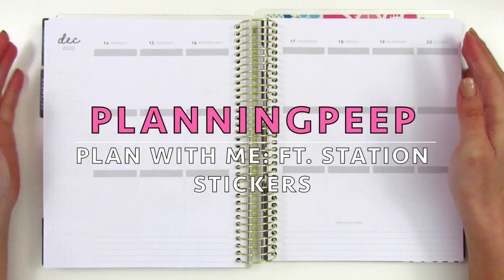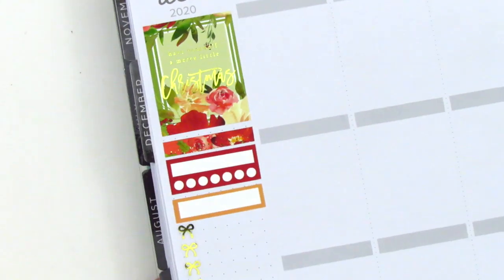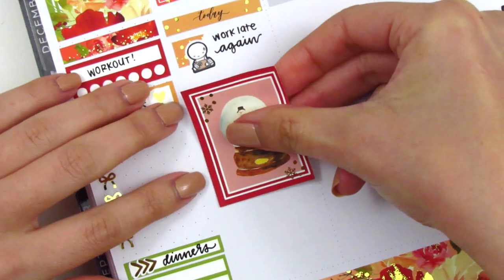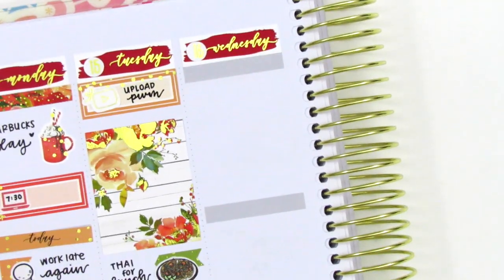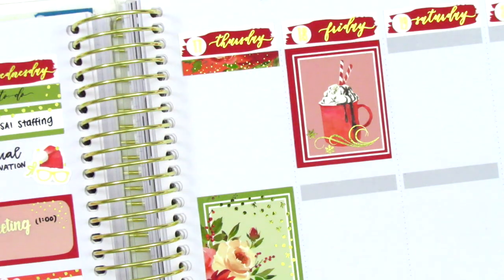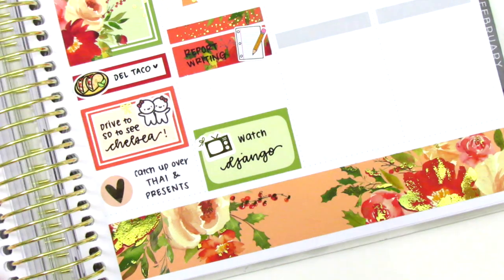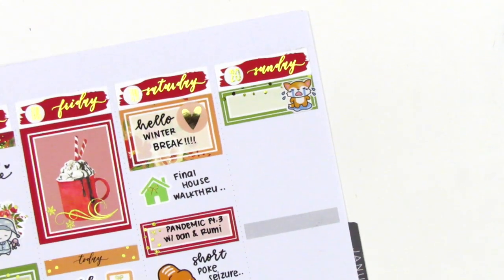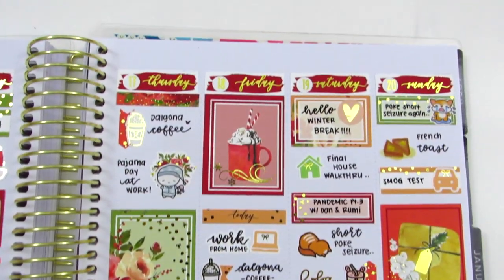Plan with Me: Ft. Nikki Plus Three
HAPPY MAIL:
Sherry H.

Planner Just for You: SHERRY10 for 10% of $15+

THIS WEEK:

Weekly kit: Nikki Plus Three
Pens Used: